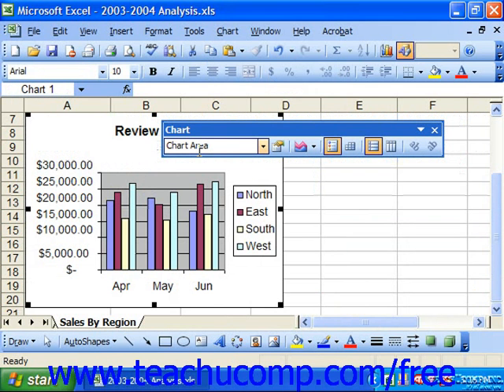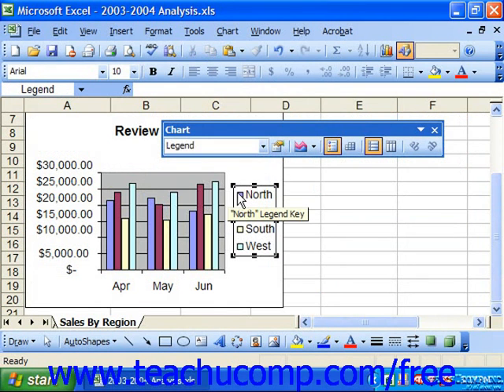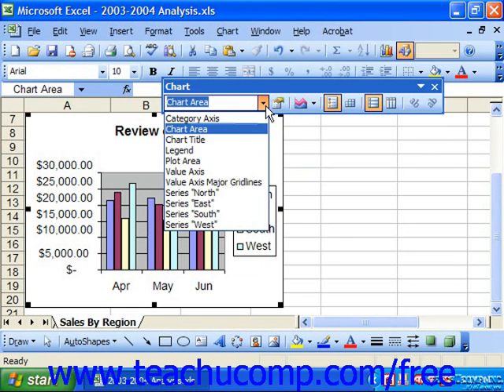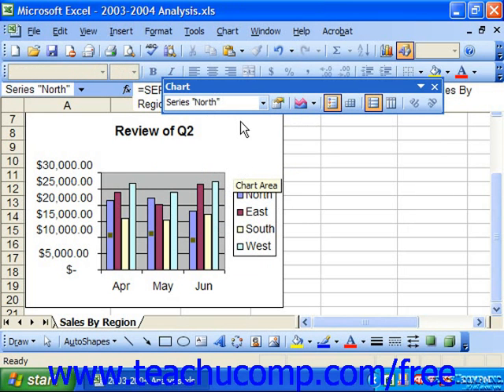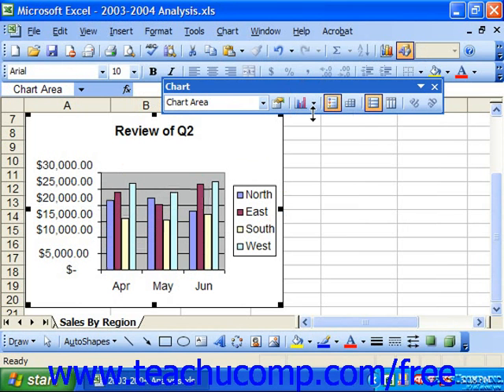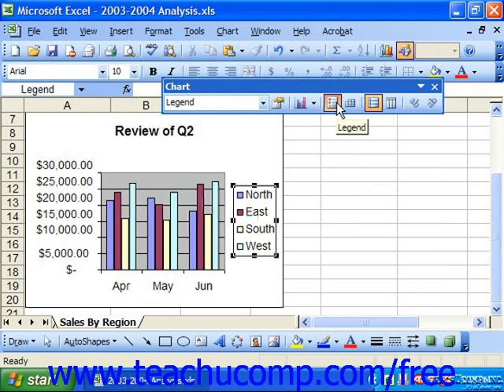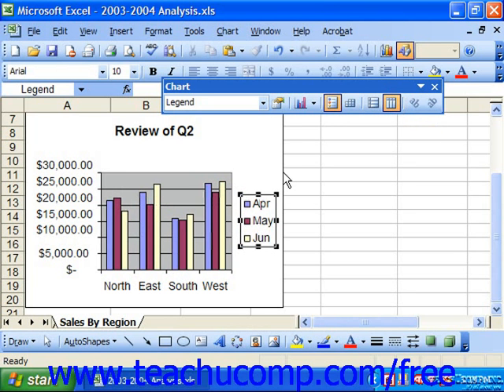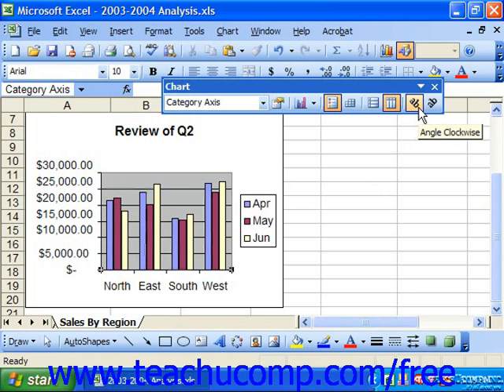Excel 2003 Tutorial The Chart Toolbar Microsoft Training Lesson 21.3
Learn about the chart toolbar in Microsoft Excel A clip from Mastering Excel Made Easy v. 2003. - the most comprehensive Excel tutorial available. Visit us today!